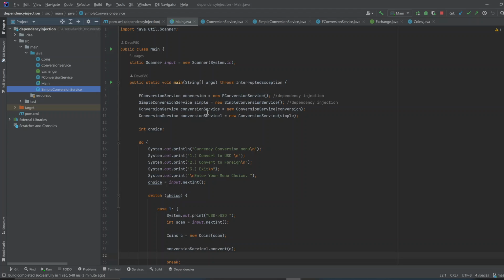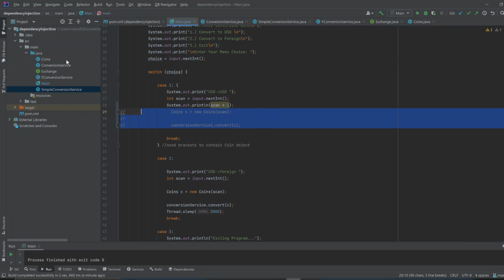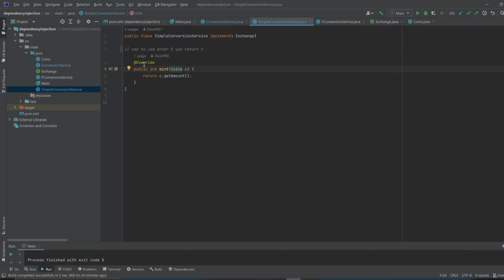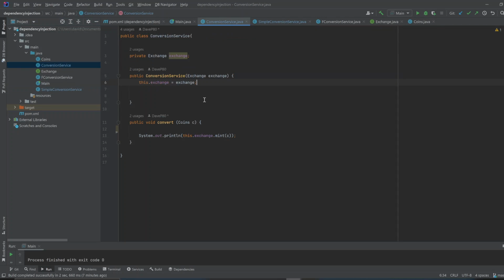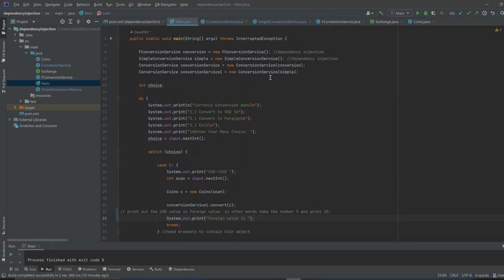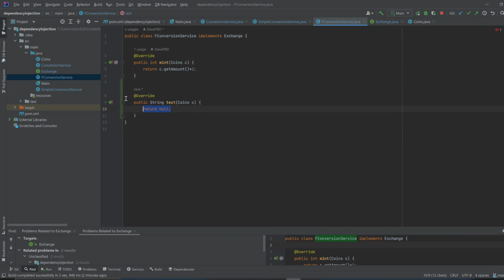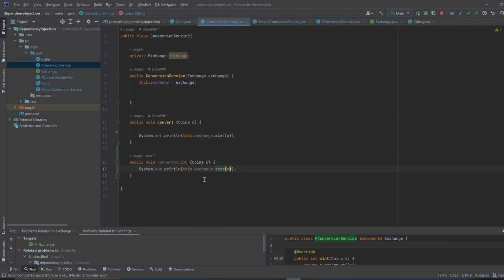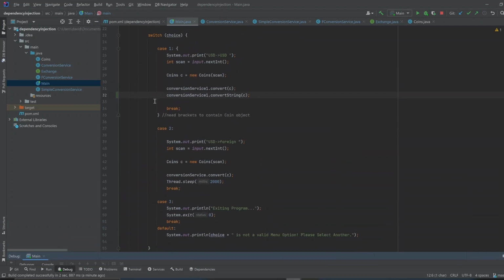Dependency Injection, IOC with Java